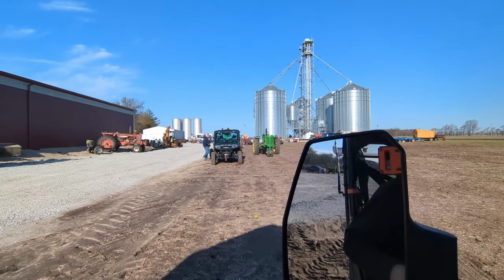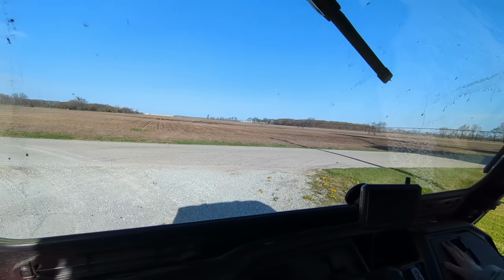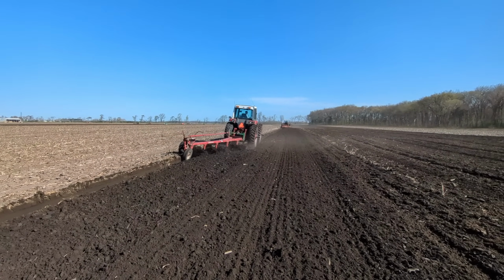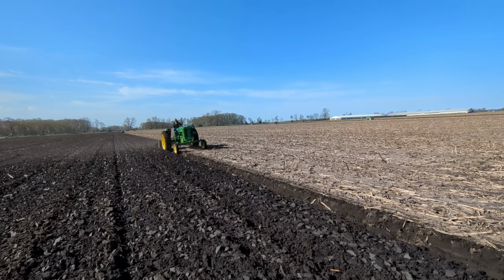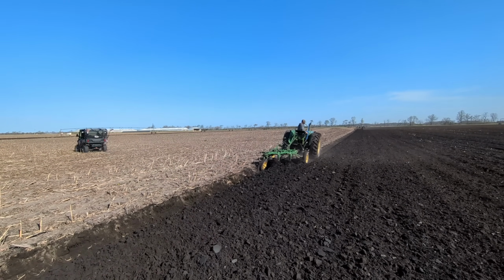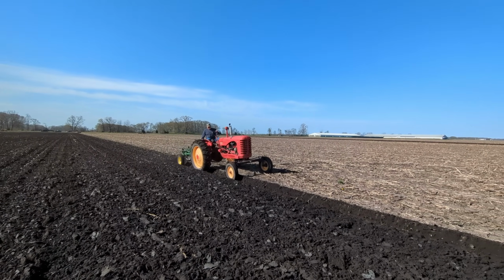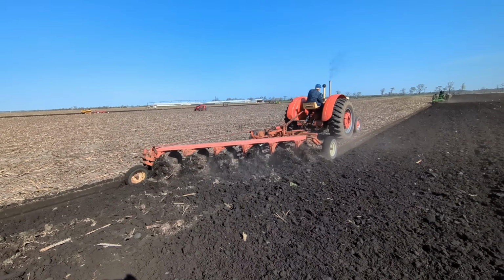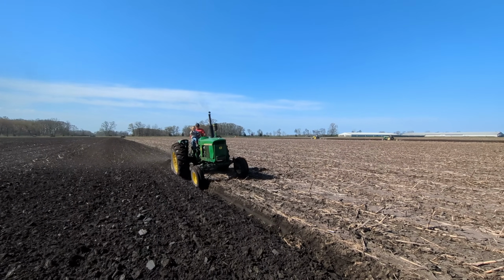Tractor Plow Day hosted by 4J Farms 2024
We were invited to a Tractor Plow Day in Northern Indiana featuring all kinds of antique tractors and plows including John Deere, Ford, Farmall, Allis-Chalmers and more!! Thanks to Ed Jernas family and friends for hosting such a wonderful day and giving Dad and I the opportunity to do some plowing please subscribe to our channels for more farming content! looking forward to next year maybe I'll have my John Deere 5020 ready to roll some dirt!

The Link To The 4J Farms YouTube Channel